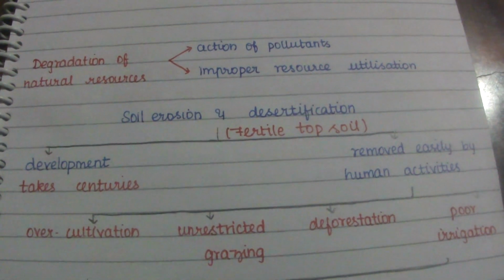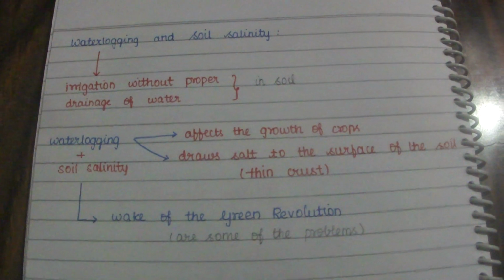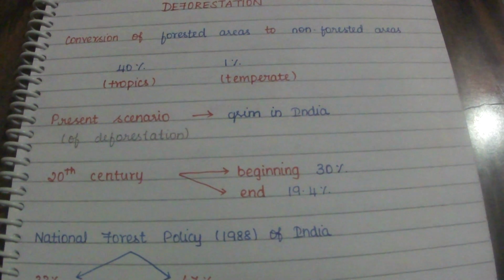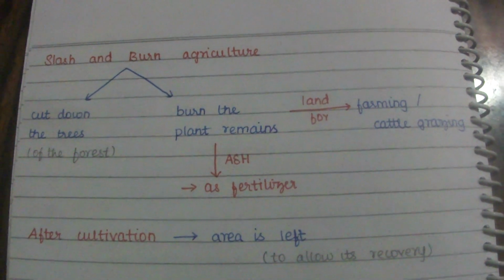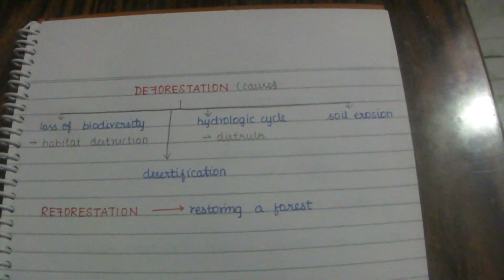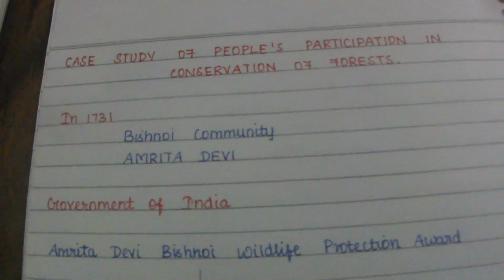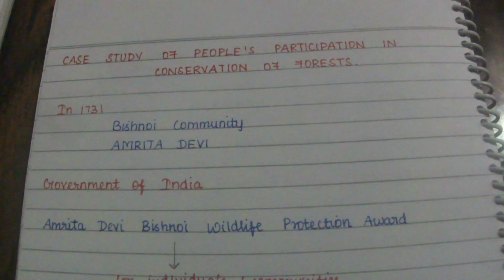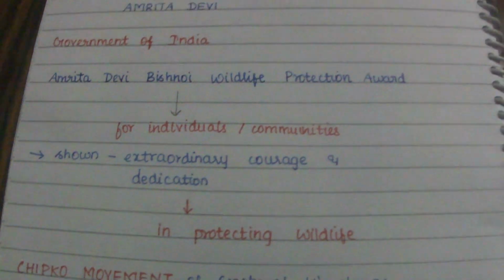NCERT XII Biology / Environmental Issues - part - 8 / agnes shobitha